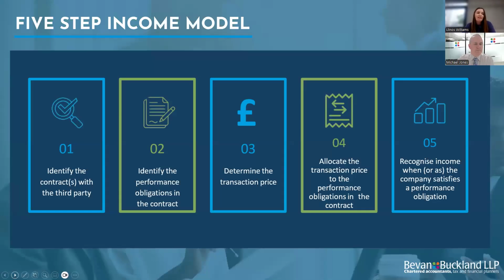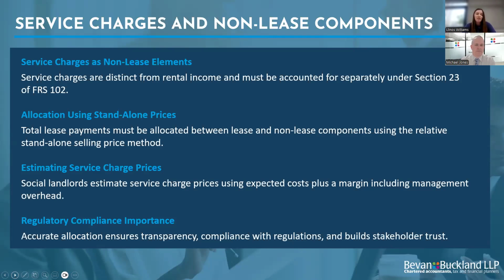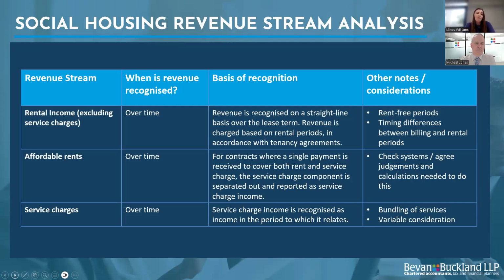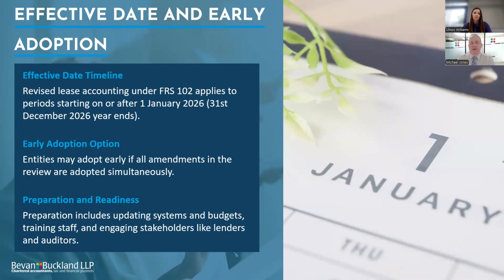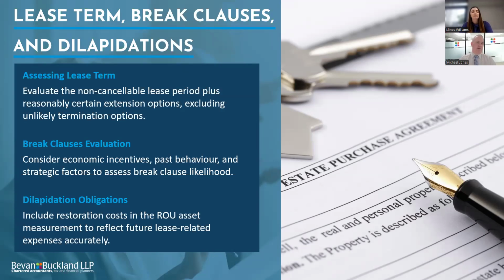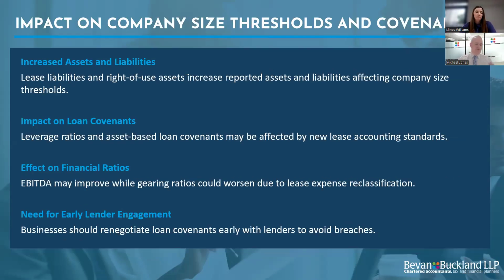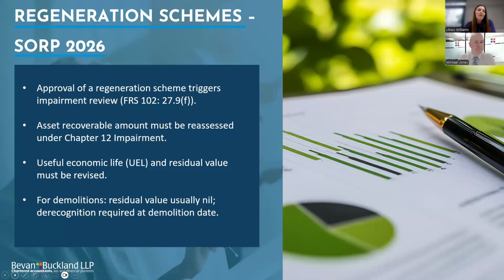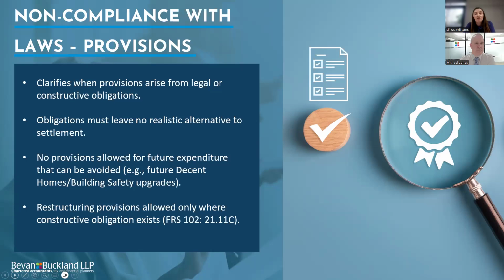Housing Associations: FRS 102 and Housing SORP Update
This webinar provides a clear and practical update on the changes introduced through the 2026 amendments to FRS 102 and the draft Housing SORP. Presented by Michael Jones (Partner) and Llinos Williams (Director), the session explains how the revised standard affects income recognition, lease accounting and wider reporting requirements for housing associations.

The webinar covers:

Income Recognition

- How the revised FRS 102 replaces the old “risks and rewards” approach with a model based on performance obligations and transfer of control.
- The five‑step income model and what it means for income streams such as rents, service charges, support contracts, shared ownership sales and grant‑funded activities.
The way the draft Housing SORP interprets these principles for the sector, particularly in Chapter 10 on income.
- Treatment of service charges, including separating non‑lease elements, allocating stand‑alone prices and recognising revenue over time.
- How sinking funds should be treated, including deferred income, liabilities and the separation of scheme‑specific balances.
- Recognition rules for properties managed by third parties, disposal of inventory properties, deposits and first‑tranche shared ownership sales.

Lease Accounting

- Revised definitions under Section 20 and the need to identify any embedded leases.
- Effective dates from 1 January 2026 and the option to adopt early.
- Alignment with IFRS 16 and the shift to recognising most leases on the balance sheet.
- How to assess lease terms, break clauses and dilapidation obligations.
- Exemptions for short‑term and low‑value leases, as well as specific considerations for peppercorn or below‑market leases.
- The impact on financial ratios, thresholds, covenants and the importance of early engagement with lenders.
- Transition options and practical expedients available under the revised standard.

Other Areas of the Draft Housing SORP 2026

- Requirements for regeneration schemes, including impairment triggers, useful economic life adjustments and derecognition when demolitions occur.
- Guidance on capitalising works only where they provide measurable future benefits, such as higher rental income, reduced maintenance or environmental improvements.
- Clarification on provisions, including when a legal or constructive obligation exists and when future expenditure cannot be provided for.

This session brings together the key technical changes and provides a structured way for housing associations to assess their revenue streams, reporting requirements and future compliance under both the revised FRS 102 and the forthcoming Housing SORP.